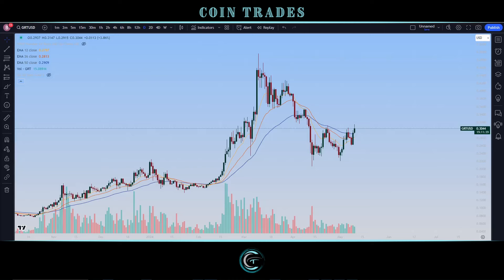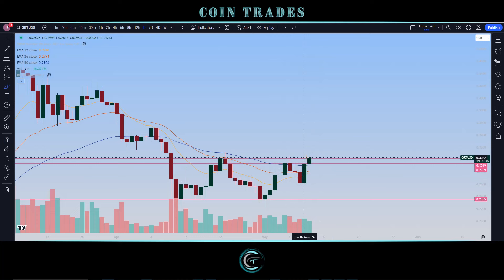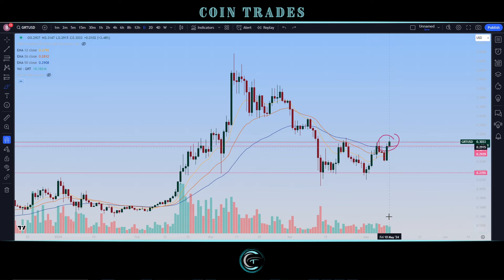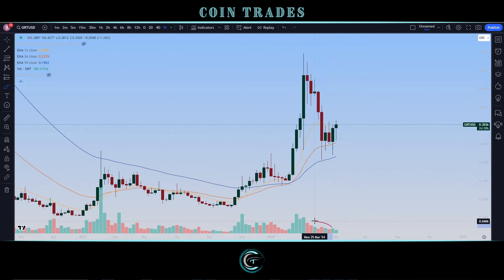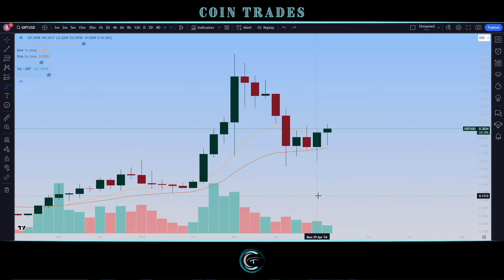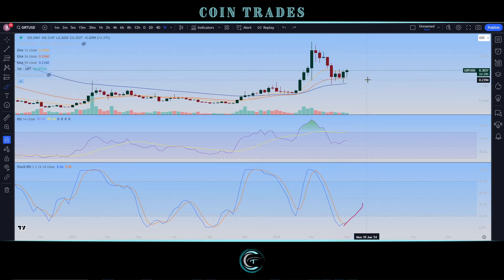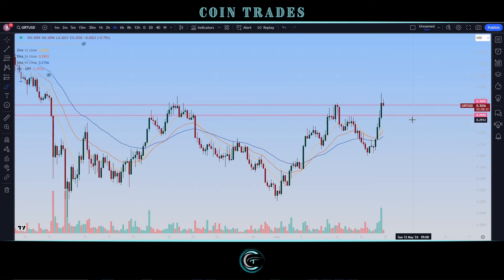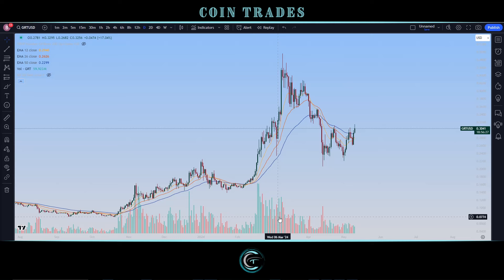THE GRAPH (GRT) Upside Momentum From Here!!! The Graph GRT Updates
Are you a crypto enthusiast looking to gain deeper insights into The Graph (GRT) cryptocurrency token? If so, you've come to the right place! In this in-depth video, we'll take you on an exciting journey through the world of GRT, exploring its price performance, supports and resistances, and trading volume. Get ready for a comprehensive analysis that will equip you with valuable knowledge for your crypto trading decisions!

The Graph (GRT) has been making significant waves in the cryptocurrency market, providing a decentralized protocol that powers Web3 applications. As its popularity grows, investors and traders are increasingly curious about its price behavior and potential scenarios. In this video, we'll dissect the factors influencing GRT's price movement, ranging from market sentiment to fundamental developments, enabling you to make well-informed decisions.

Join us as we delve into GRT's historical price data, identifying key patterns and trends that have shaped its performance over time. By analyzing price charts and historical data, we'll help you gain a better understanding of potential price trajectories while considering realistic scenarios based on historical support and resistance levels.

Identifying support and resistance levels is crucial for any trader seeking to capitalize on GRT's price movements. Our experts will walk you through the technical analysis involved in determining these levels and their significance in the context of GRT's price action. Learn how to spot potential breakout or retracement points, helping you fine-tune your entry and exit strategies.

Trading volume plays a pivotal role in determining market sentiment and trend strength. In this video, we'll analyze GRT's trading volume to gauge the token's liquidity and overall market interest. Understanding the relationship between price movement and trading volume will empower you to make better-informed trading decisions.

Drawing on the insights gained from our analysis, we'll present you with common and realistic scenarios for GRT's future price performance. Whether you're a long-term investor or a short-term trader, these scenarios will equip you with the knowledge needed to navigate the crypto market with confidence.

At our channel, we believe that knowledge is the key to successful cryptocurrency trading. We're dedicated to providing you with accurate, data-driven insights so that you can make educated decisions and stay ahead in the fast-paced world of cryptocurrencies.

🔔 Don't miss out! Join our growing community of like-minded individuals, and let's dive into the exciting world of The Graph (GRT) together!

[ALGO] AHXOZ26ZBCU7TTJSSQYR563FET25LTDUVKPI7BYLBASSRYYANNKPSBQB2E
[BTC] bc1q6hrqaka2sznw08hall892359nv6twsgptslhuf
[ETH] 0x049cf05dE698aa1103A2B96c0cFdE5B27B08774E
[BCH] qzssewlw69uv6jlma3llnpcvl24c7n4h8gpx22ffs3
[LTC] ltc1qcsph5plrtw5zemuc0cpc4lqa0menuuetwm5kgs
[DOGE] DRN2eRMVspj8X8VSmKN3dDoXuVKzvgtgAm